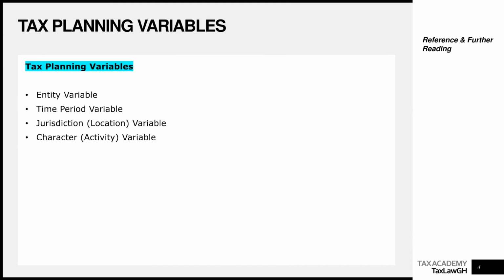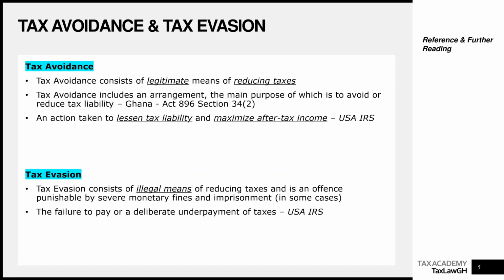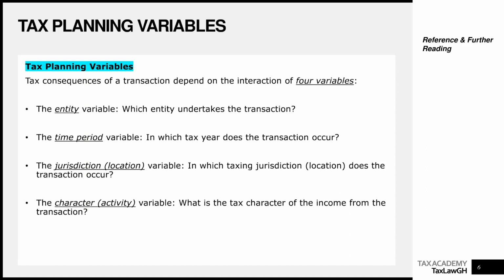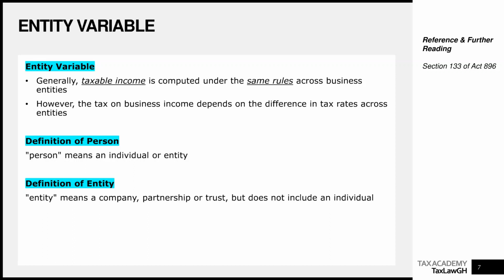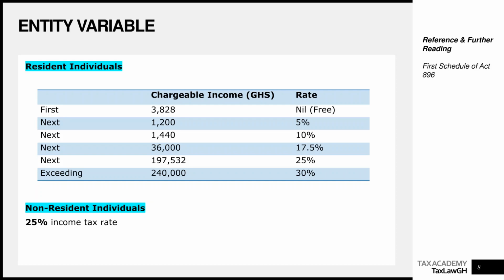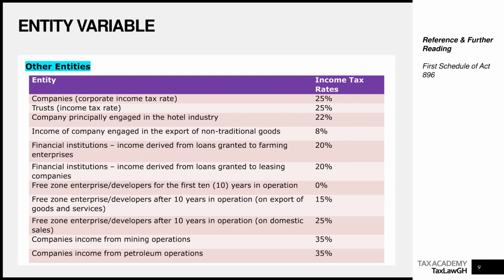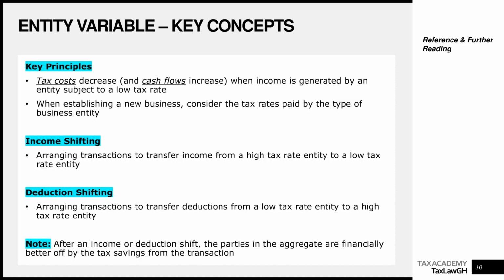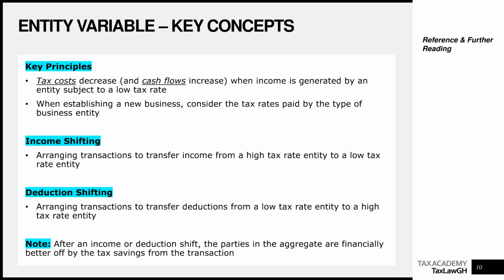Taxation Lectures || Tax Planning (Part 1) || Taxation in Ghana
Taxation Lectures in Ghana (Tax Planning in Ghana) - This video introduces students to the relevant principles and concepts of "Tax Planning" based on established tax planning theory and the provisions of the Income Tax Act, 2015 (Act 896) as amended and the Income Tax Regulations, 2016 (L.I. 2244).

It effectively covers the relevant tax syllabus of the Institute of Chartered Accountants (Ghana), the Chartered Institute of Taxation (Ghana), Bachelors and Masters level tax courses and Law School courses on the 'Law of Taxation in Ghana'.